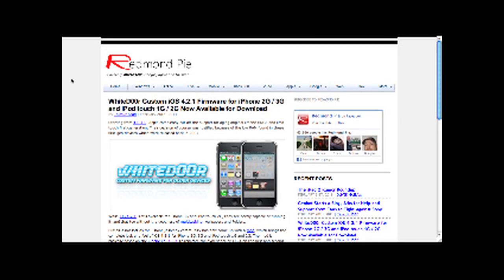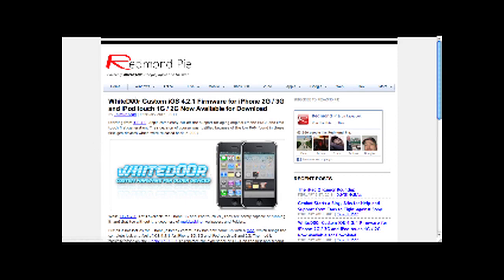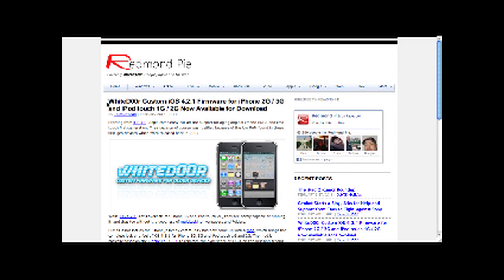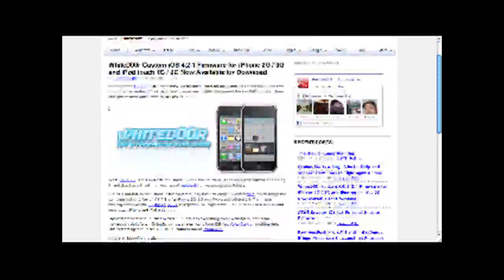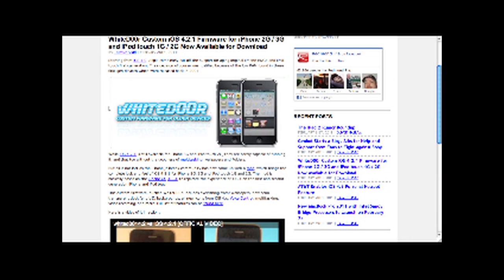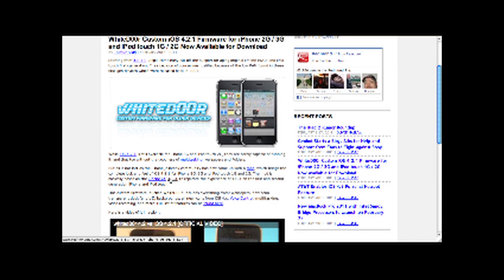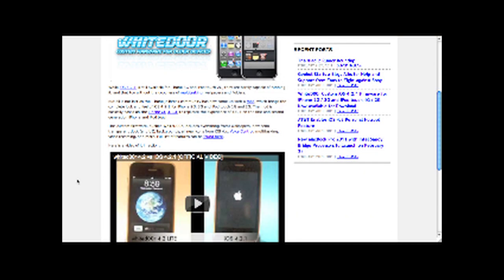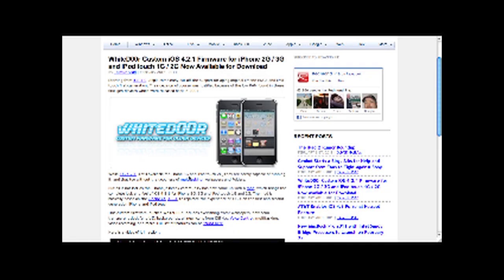WhiteD00r - iOS 4.2.1 for iPhone 2G and iPod Touch 1G